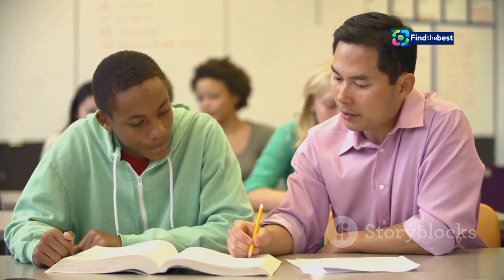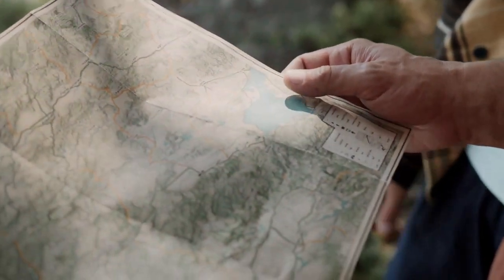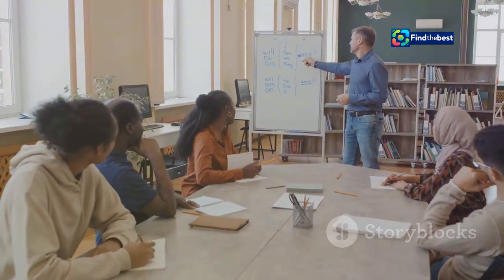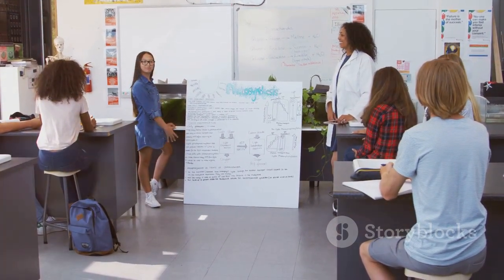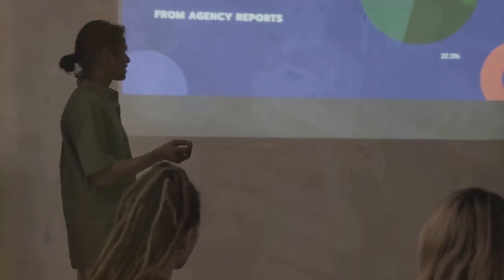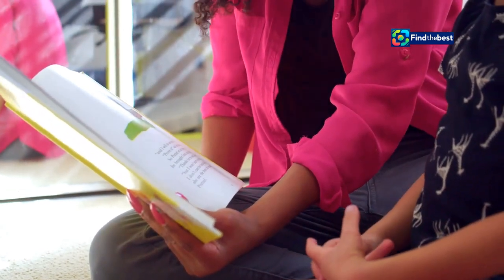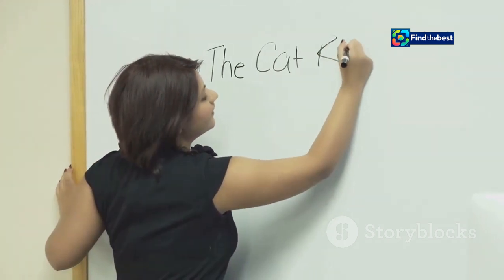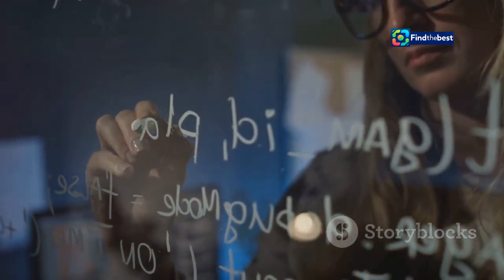TSMC Surges: Record High Shares & AI Boom Explained!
OUTLINE:
00:00:00 A Soaring Success Story
00:00:56 TSMC's Vital Role
00:01:59 Fueled by TSMC's Powerhouse
00:03:39 TSMC's Revised Forecast
00:04:34 A Look at Quarterly Earnings
00:06:22 TSMC's Capital Expenditure Plans
00:08:09 What Does This Mean for Investors?
00:09:08 TSMC's Continued Dominance
00:10:12 Share Your Insights!

In today's video, we dive into the remarkable rise of Taiwan Semiconductor Manufacturing Co. (TSMC) shares reaching record highs! 📊💥

🚀 After an impressive quarterly earnings report, TSMC has not only surpassed expectations but has also raised its revenue growth forecast for 2024! With a booming AI market driving demand, TSMC, the primary chip supplier for giants like Nvidia and Apple, is set for a massive 30% sales climb this year! 📈✨

🔍 Join us as we explore:
- The impact of AI on the semiconductor industry 🤖
- TSMC's impressive earnings and what it means for investors 💰
- Future projections and capital expenditures 📅